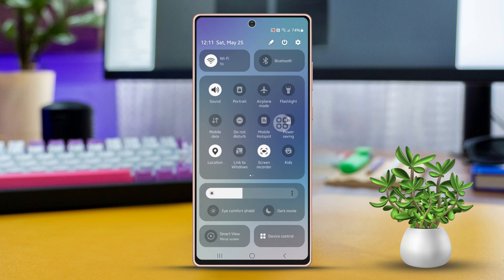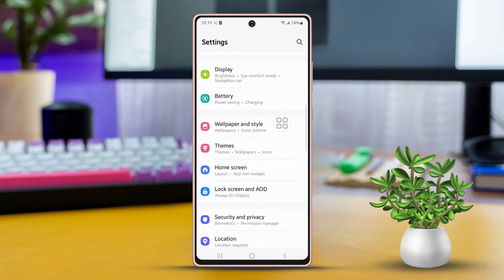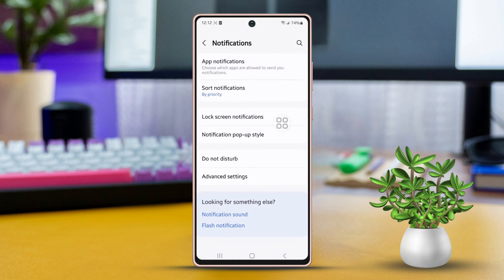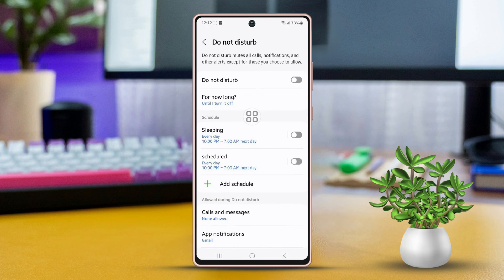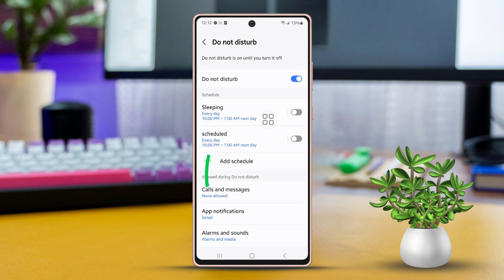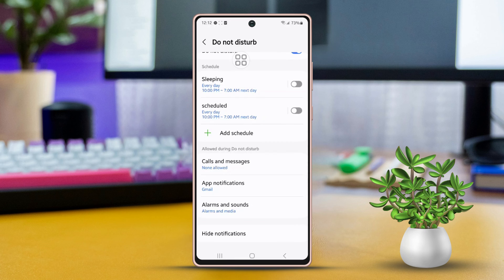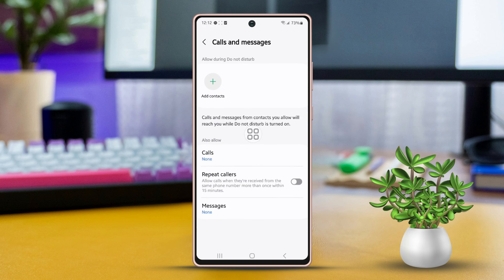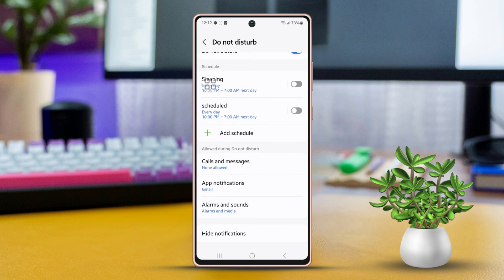How to Turn ON or Off Do Not Disturb on Samsung Phone | Enable and Disable Do Not Disturb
Need to Enable and Disable Do Not Disturb mode on your Samsung phone? In this video, we'll show you how to turn on or off Do Not Disturb on Samsung easily. If you want to enable Do Not Disturb on Samsung or need to disable Do Not Disturb on Samsung to start receiving notifications again, we've got you covered with simple instructions. We'll guide you on how to set Do Not Disturb on Samsung. If you've had enough quiet time and need to turn off Do Not Disturb on Samsung, we'll show you how to get Do Not Disturb off Samsung phones quickly and efficiently.

For those who are wondering how to remove Do Not Disturb on Samsung phones or how to turn on Do Not Disturb on Samsung. We'll also cover how to turn off Do Not Disturb on Galaxy phones, From learning how to on Do Not Disturb mode in Samsung to finding out how to disable Do Not Disturb on Samsung, we’ve made it all easy to follow. Watch this video to master how to disable Do Not Disturb on Android, turn off Do Not Disturb on Samsung, and manage your phone's notifications like a pro. If you're enabling Do Not Disturb for the first time or looking to switch it off, this guide will help you to set Do Not Disturb mode.

00:01- Video intro
00:15- Solution 1: Quick settings
00:48- Solution 2: Use settings
01:23- Solution ending